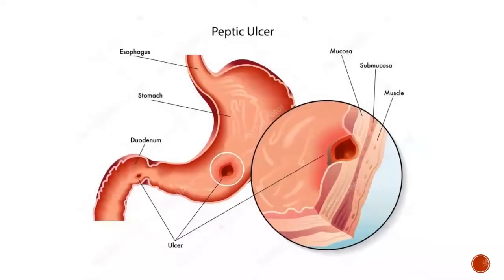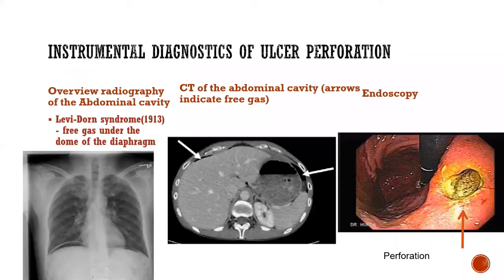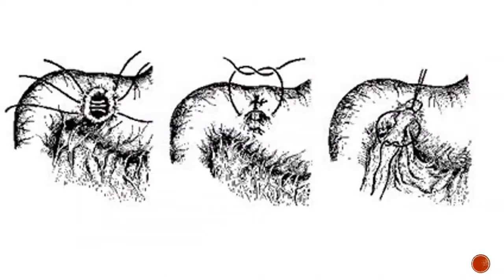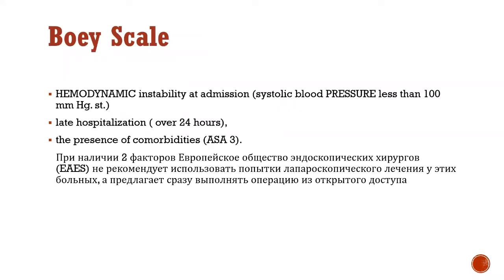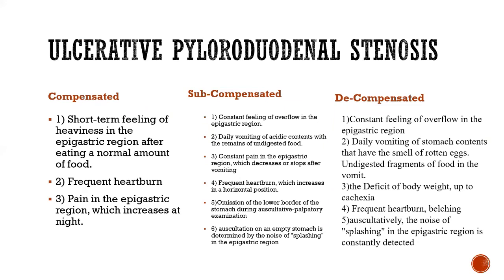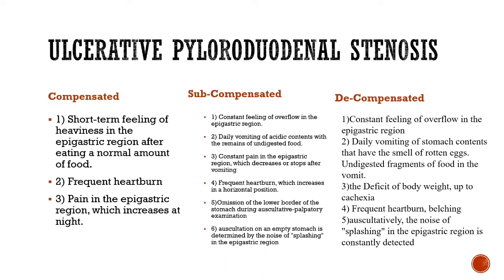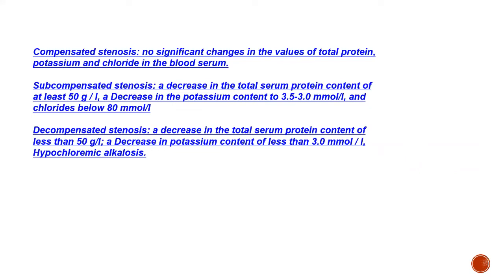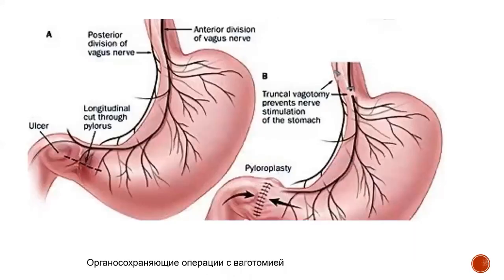Lecture: Perforation stenosis